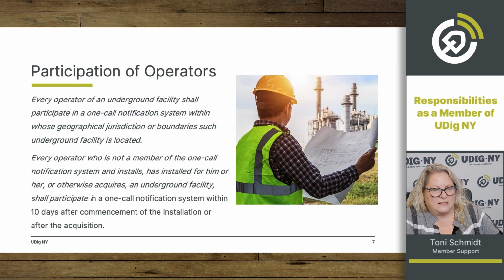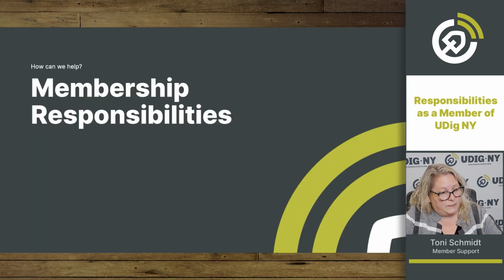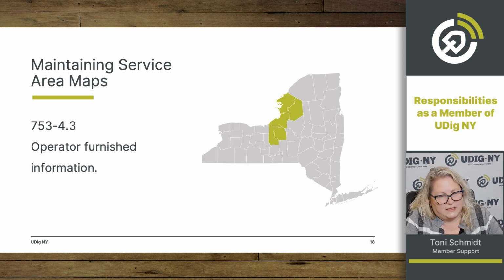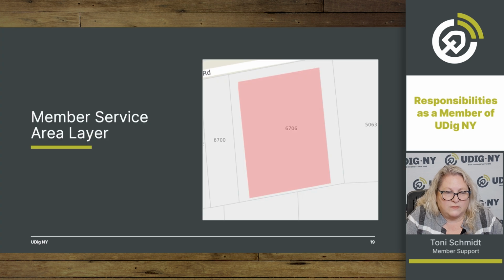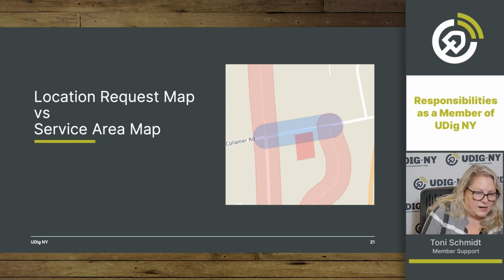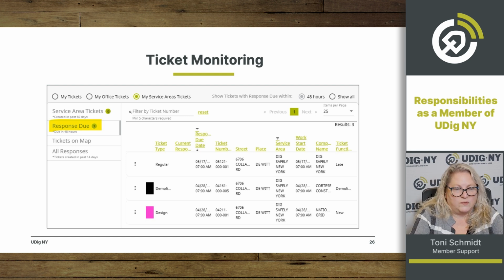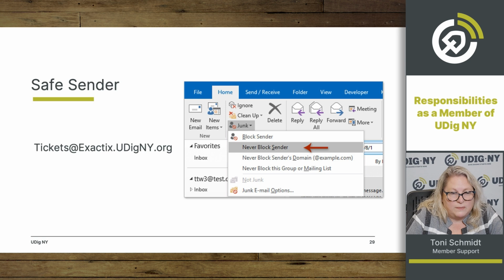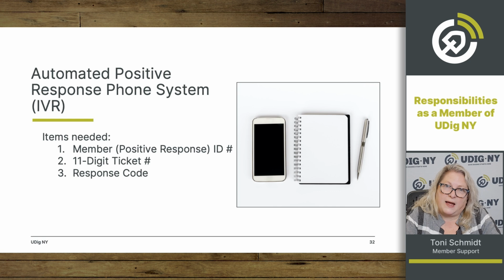Responsibilities as a Member of UDig NY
In this video, learn more about Exactix.

UDig NY is the one-call center serving as a link between excavators and underground utility operators. We promote an easier, safer digging environment, and serve the entire state of New York outside of Long Island and New York City, which is covered by New York 811.

Sharing safe digging practices, tips and more for excavators and homeowners.